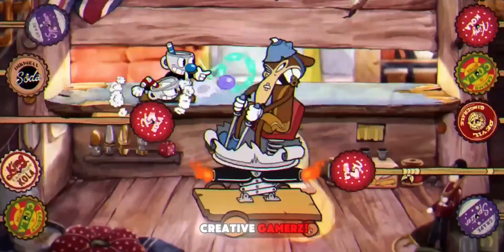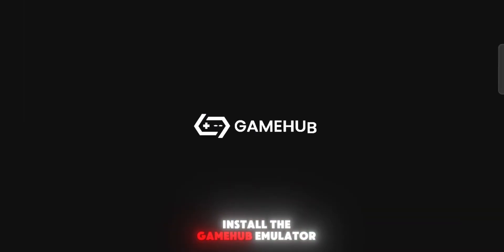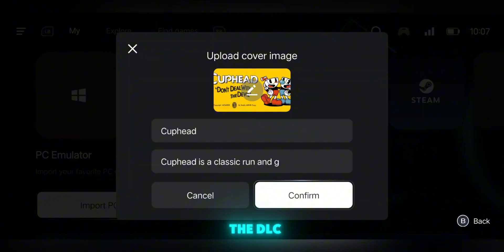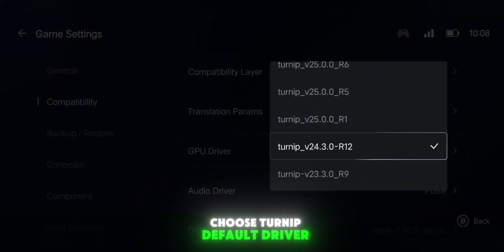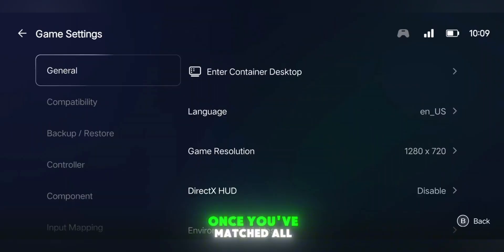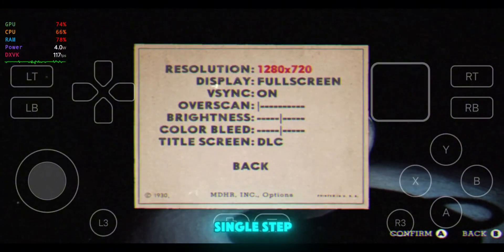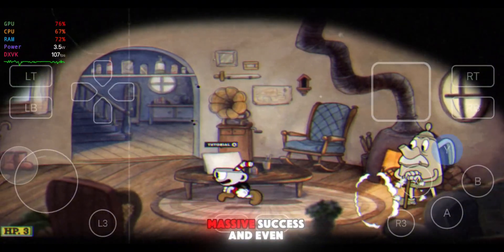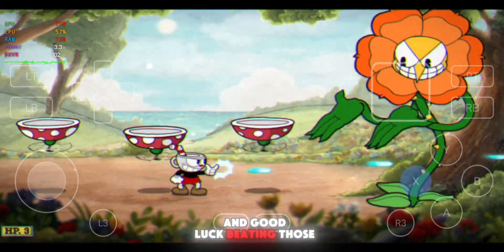🚀 Play Original Cuphead + DLC Game on Android! - Complete Setup | Real Cuphead Mobile/Android 2025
🔥 PLAY THE ORIGINAL CUPHEAD + DLC ON ANDROID WITH GAMEHUB EMULATOR!

Yes, it’s real! Now you can play the full original Cuphead PC game along with The Delicious Last Course DLC on your Android device using GameHub Emulator — no PC required! Get smooth 60FPS gameplay, boss battles, Ms. Chalice, and the complete run-and-gun chaos right on your phone! 🎮📱

In this video, we guide you through the full setup, from installing GameHub to importing your Cuphead game files — all explained clearly and easily.

# 🎮 IN THIS VIDEO YOU'LL LEARN:
- ✅ GameHub Emulator V4 Setup
- 📂 How to Cuphead + DLC Game
- 🕹️ Emulator Settings for Best Performance (60FPS+)
- 👤 Play as Ms. Chalice from the DLC
- 🎵 Sound Fixes & Controller Support
- 📲 Offline Gameplay After Initial Setup

Whether you're battling King Dice, the Devil, or new DLC bosses — this mobile setup runs it all like a charm!